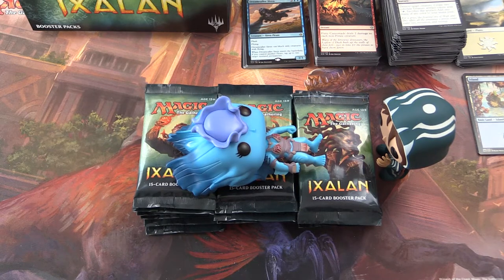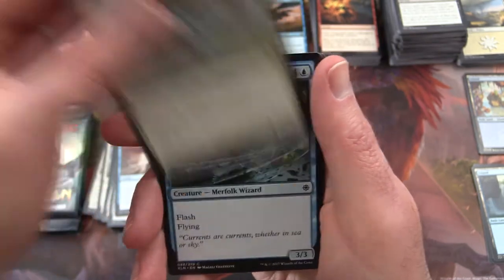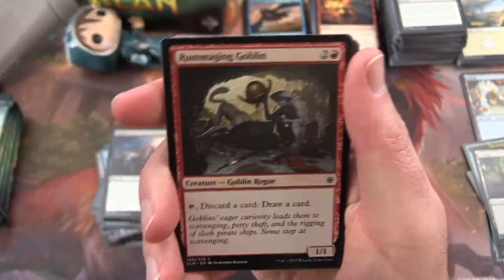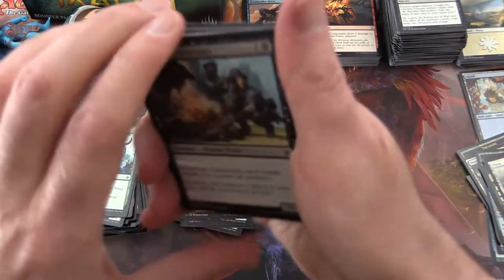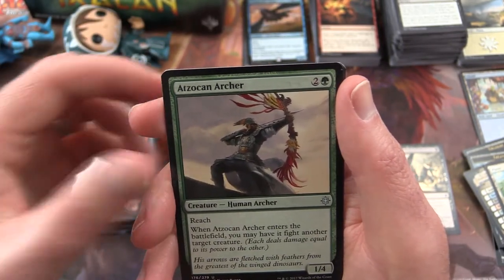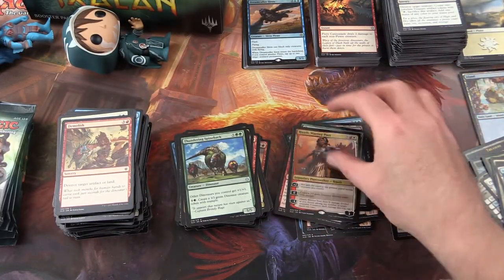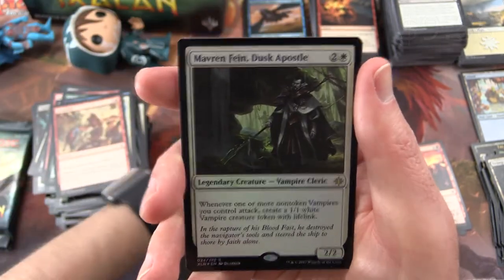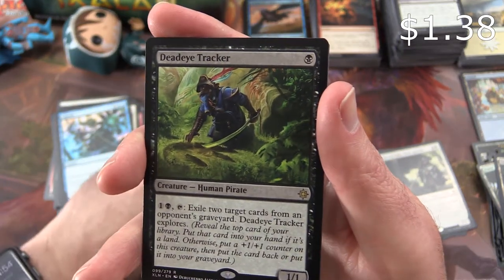MTG Unpacked - Ixalan Booster Box 2 *Part 2*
Unpacking the second half of a *GREAT* booster box (#2) of Magic The Gathering: Ixalan *Part 2 of 2*